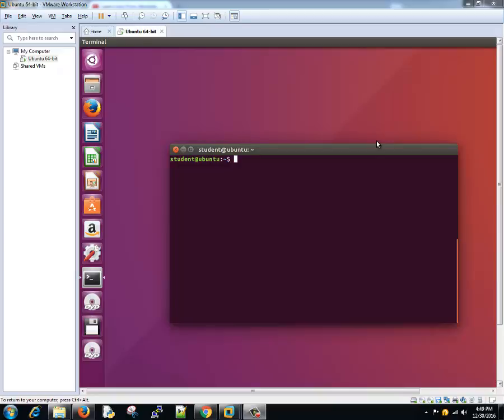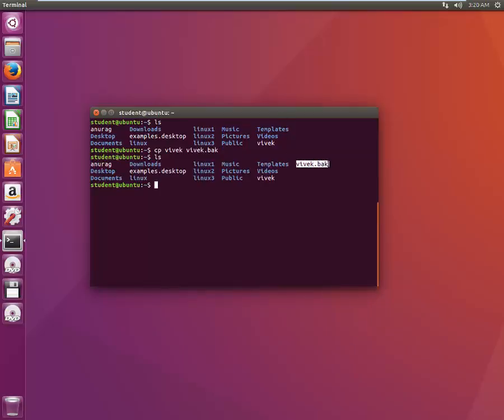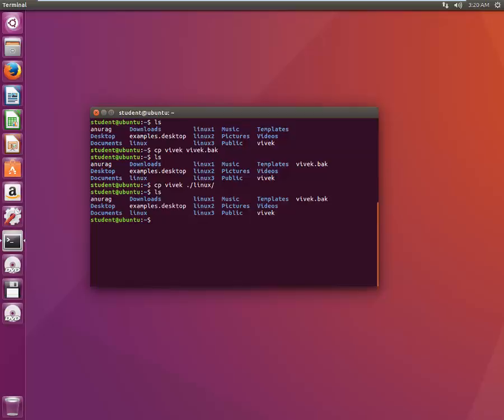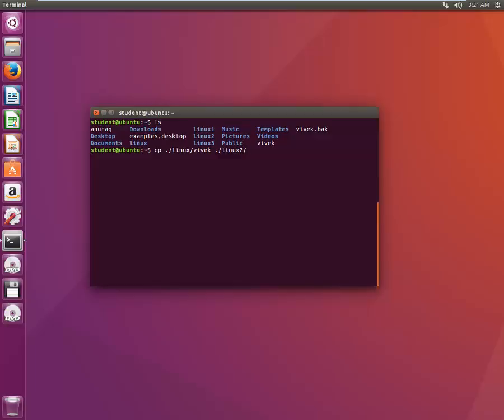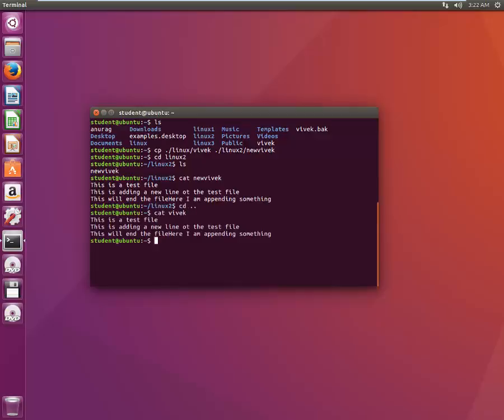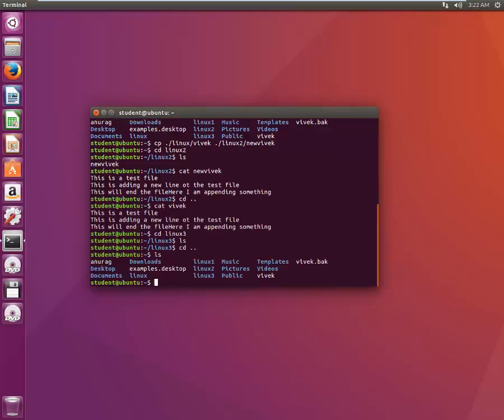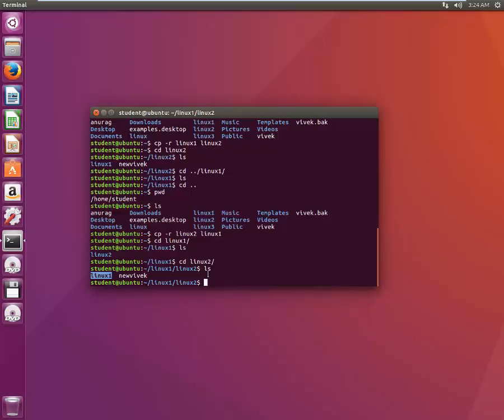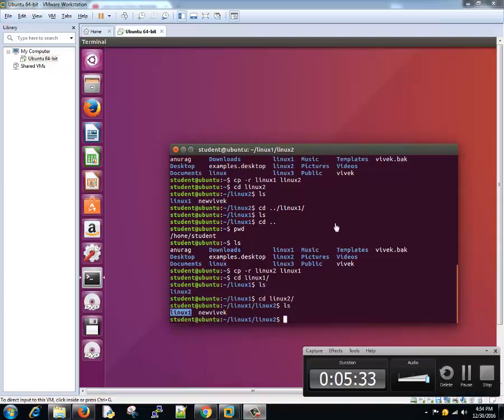cp command to copy tutorial | Linux Tutorial #7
In this video you will learn how to copy files and directories from one location to another using cp command.